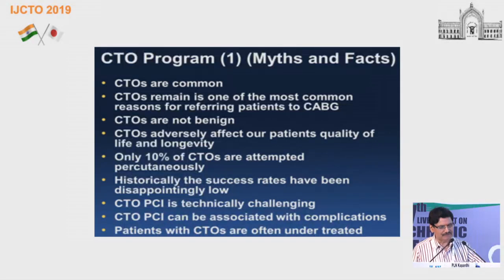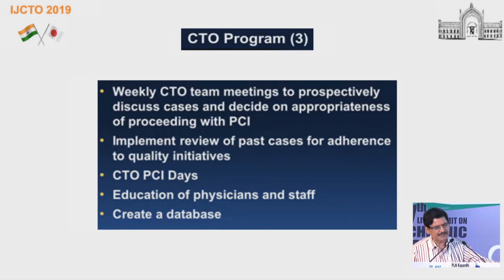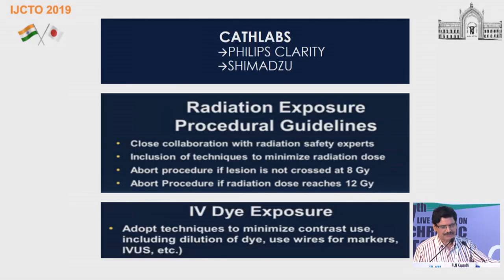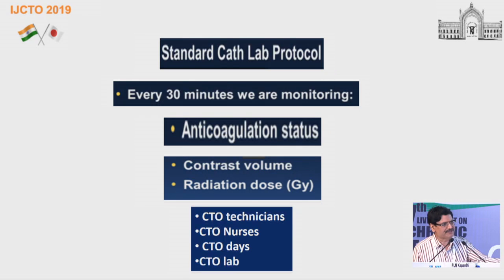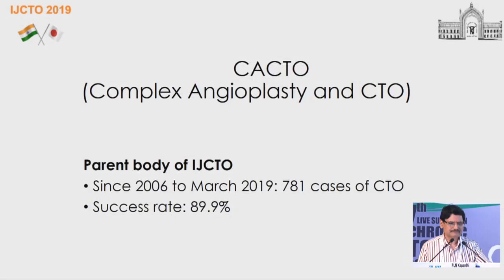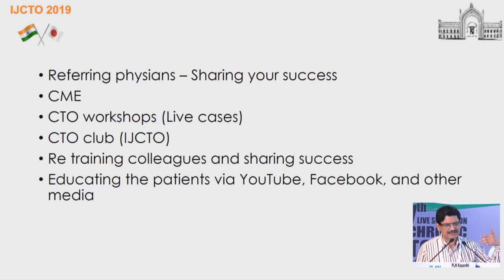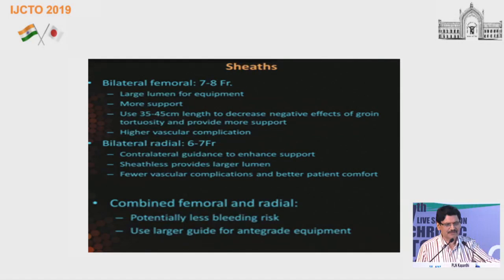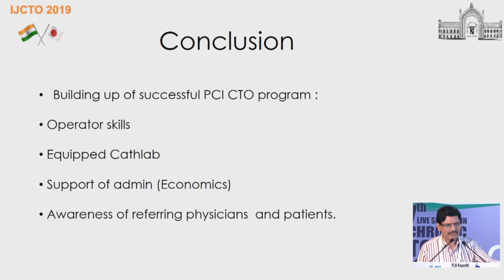Dr PLN Kapardi-(05) Day 1 Session 2